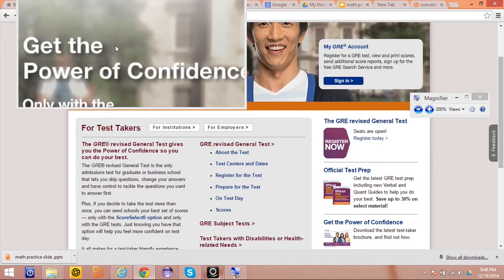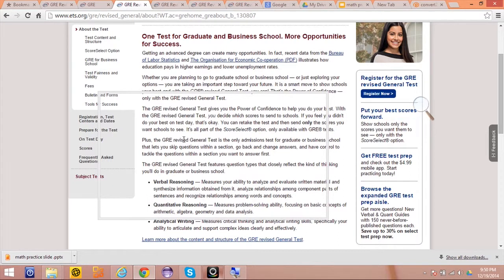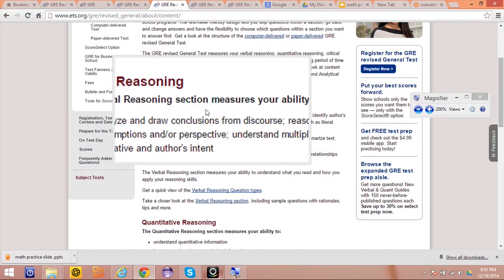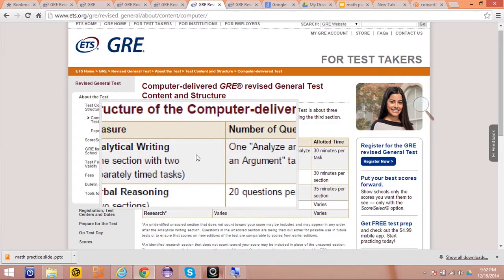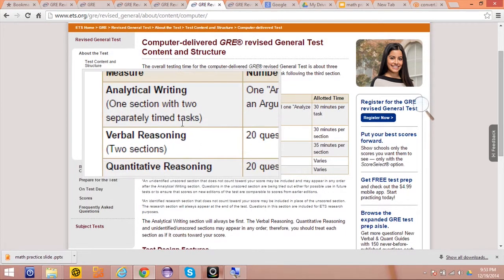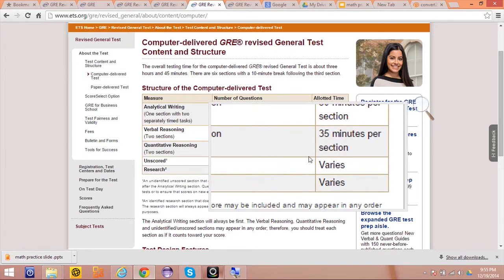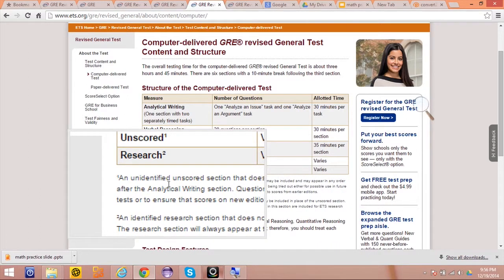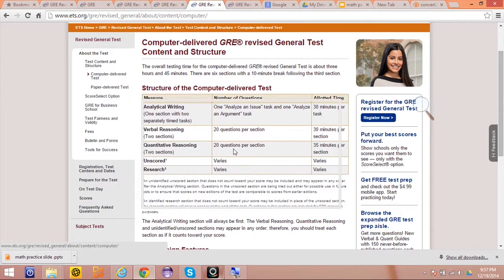What is the GRE test